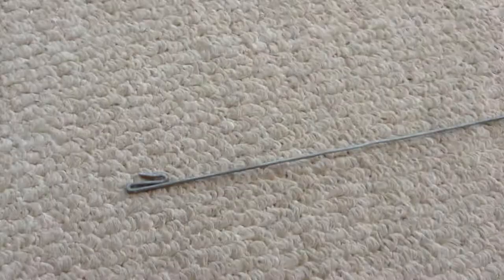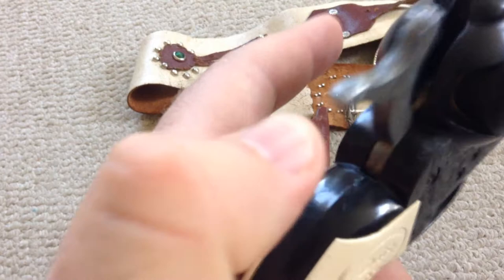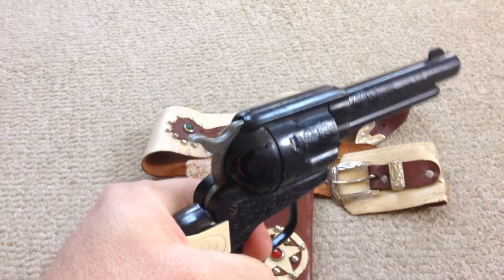Antique Toy Pistol 1930-40's Gun fix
Single Dads. My dad was born in 1936.Daisy Six Shooter Revolver. He received this gun and original leather belt and attached leather holster, between the years of 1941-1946. It's been broken since the 60's or 70's. Now, in 2017, I fixed it. Haven't seen to many modern toys get fixed & work. (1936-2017) My six year old will be happy his Poppa's toy is in action, again. (He is not in this vid.)